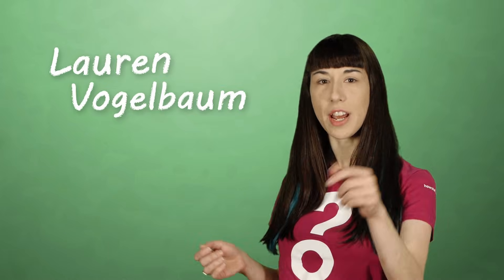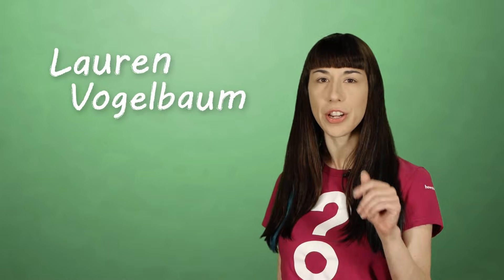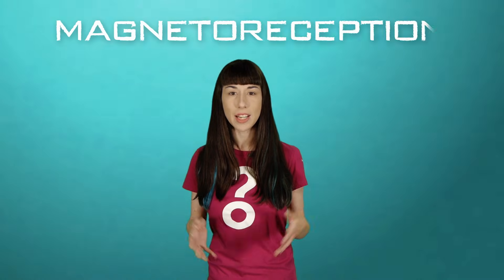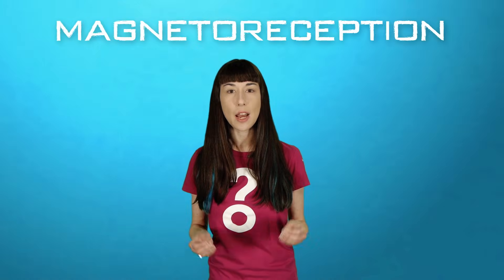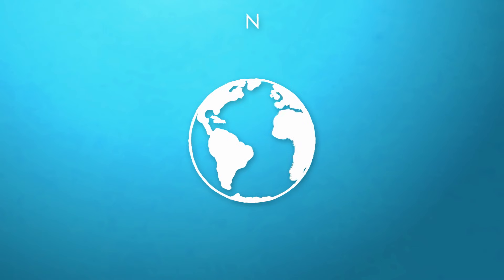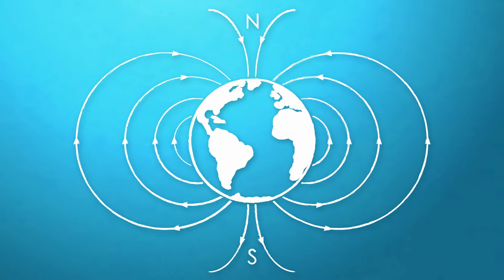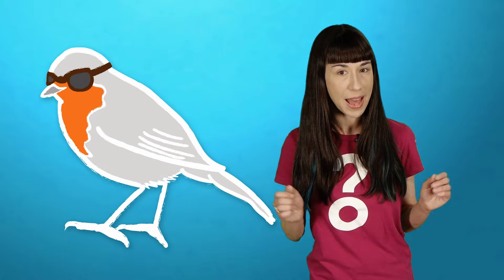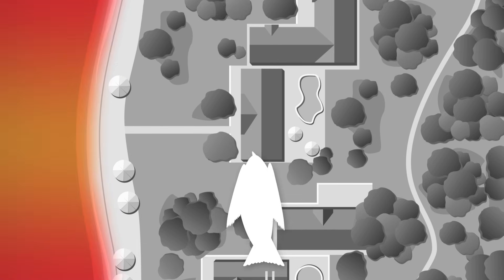How Do Birds Know Where To Go When They Migrate?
Birds can travels thousands of miles between their summer and winter homes. Why don’t they get lost? Their secret is a sixth sense: magnetoreception.

I’m Lauren, this is BrainStuff, and I have a topically relevant scenario for your consideration: Let’s say you want a change of scenery. So you set out with the clothes on your back, your innate knowledge of the world, and zip all else. No map. No smartphone. Nada. Would you be able to travel tens of thousands of miles, across oceans and continents? And then get back home a few months later?

Because lots of birds do this every year. It’s called migration. And often these birds go to the exact same summer and winter spots, using nearly the exact same routes, every time.

Ornithologists have speculated that birds might use a number of sights, sounds, smells, and learned social cues to get where they’re going. But young birds making their trip for the first time have been observed migrating successfully with no chaperones. What gives?

Research has revealed that migratory birds have vision-based magnetoreception: They can see magnetic fields. And Earth is lousy with magnetic fields.

Earth’s molten outer core is made up of iron alloys, which are swished around by heat coming up off of the solid inner core - and by the rotation of the Earth. That motion (plus the fact that iron is good at conducting electricity) creates a dynamo: A generator of electric and magnetic fields. Which basically? Makes Earth function like a giant magnet. North is positive, South is negative, and our planet is wrapped in slopes and curves of magnetic fields arcing between them.

And migratory birds can sense those fields! Experiments over the past couple decades have shown that birds prepared to migrate south will align themselves with magnetic south – even if you create an artificial “south” in a lab.

And furthermore: These birds see magnetic fields. Around 2010, researchers fit European robins with clear or frosted goggles, and found that the birds needed clear vision in their right eyes to navigate magnetically. Why not their left eye? No one knows.

Scientists are now studying what biological mechanism might be responsible for this. The popular theory goes that magnetic fields cause a chemical reaction in birds’ eyes that affect their  sensitivity to light. So magnetic fields might show up as brighter or darker patterns spread out over everything the bird sees. Like a map on a heads-up display.